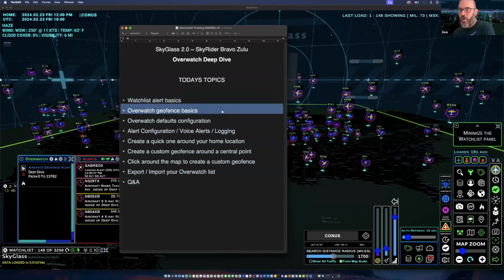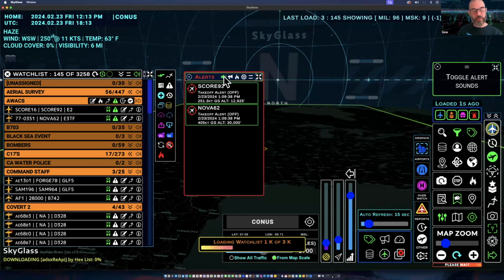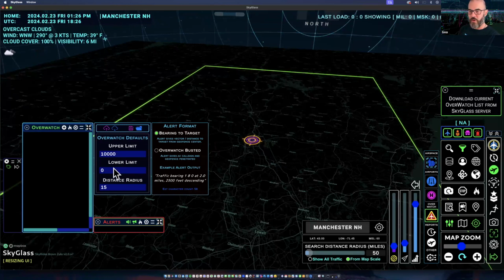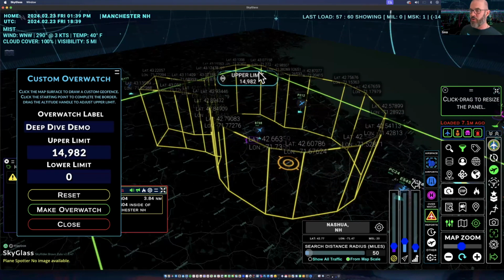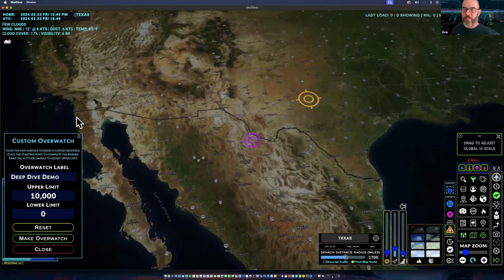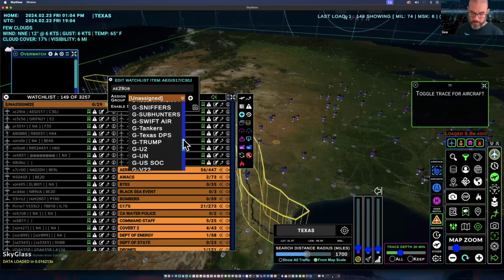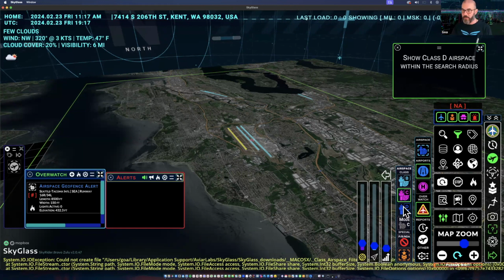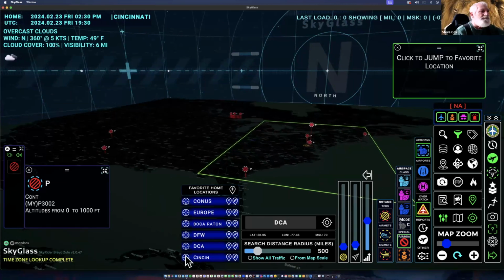SkyGlass 2 0 ~ Overwatch Deep Dive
SkyGlass 2.0 ~ SkyRider Bravo Zulu
Overwatch Deep Dive

 TOPICS

 • Watchlist alert basics
 • Overwatch geofence basics
 • Overwatch defaults configuration
 • Alert Configuration / Voice Alerts / Logging
 • Create a quick one around your home location
 • Create a custom geofence around a central point
 • Click around the map to create a custom geofence
 • Add from existing airspace / runway geometry
 • Export / Import your Overwatch list
 • Q&A